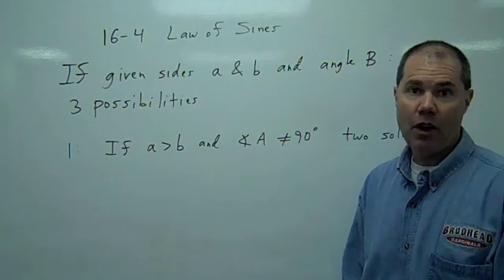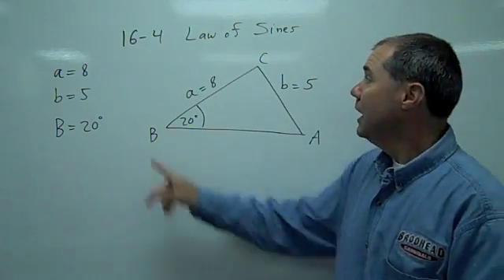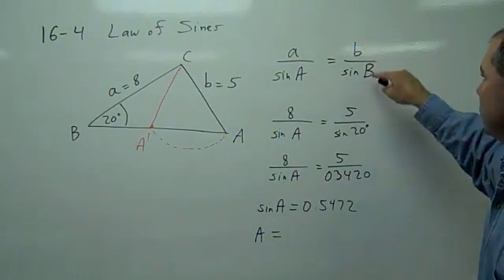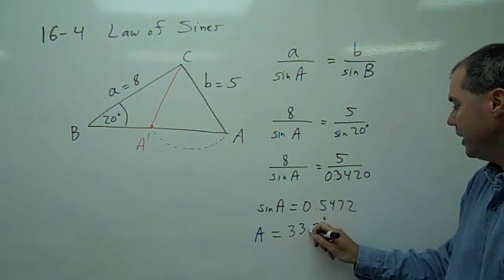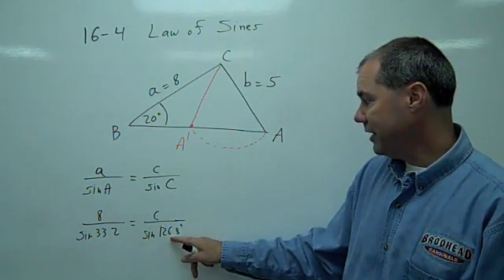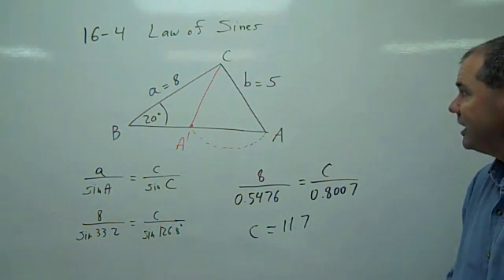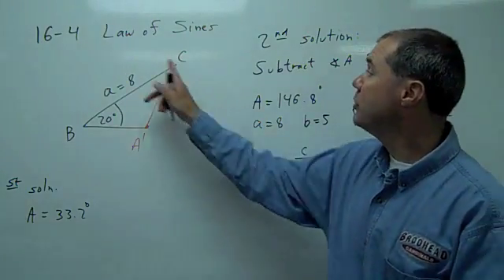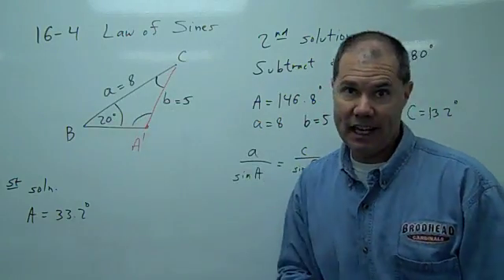Law of Sines pt 2